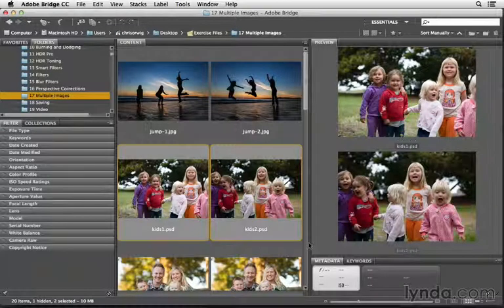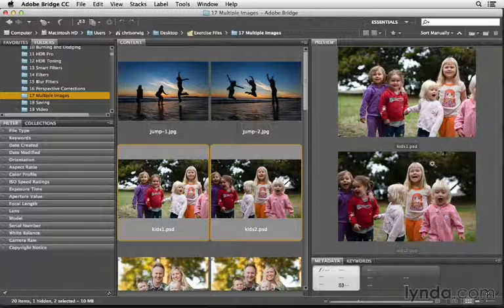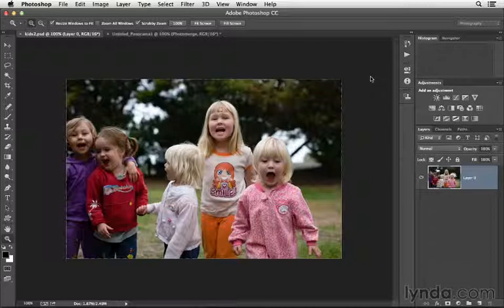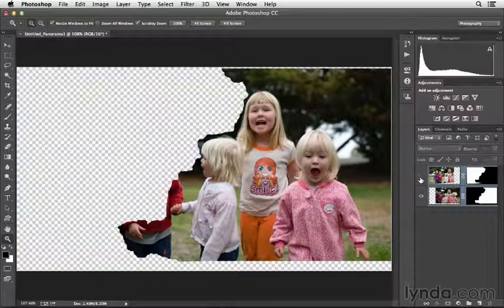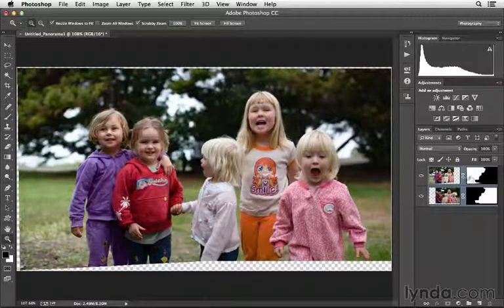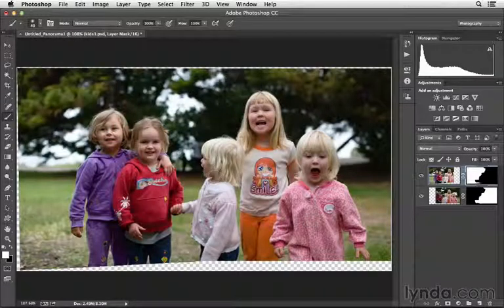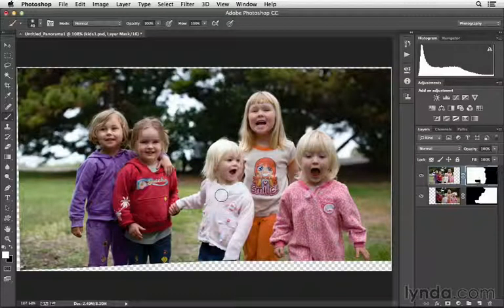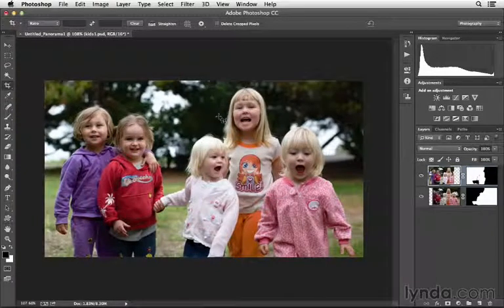สอน Photoshop CC เกี่ยวกับภาพการปรับค่าแสง Part 96